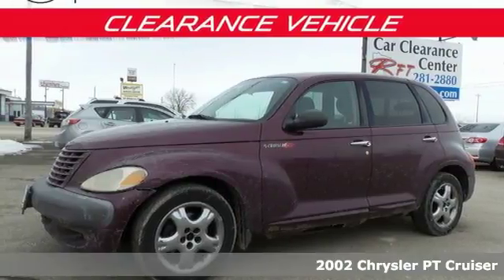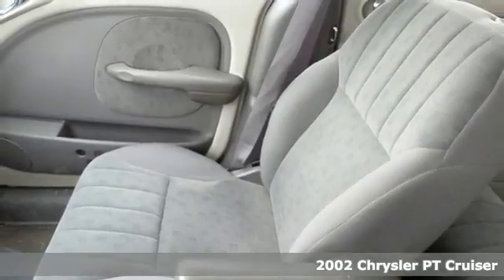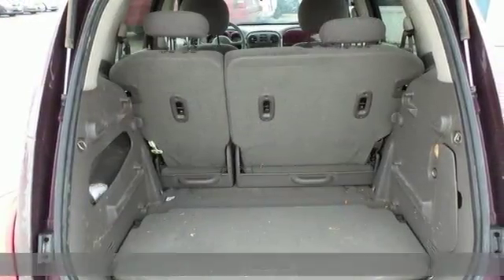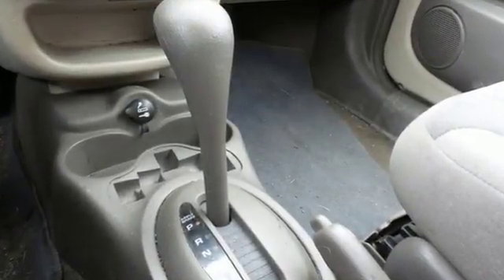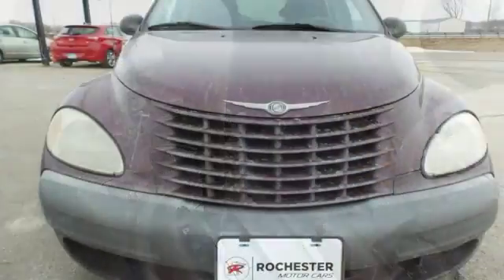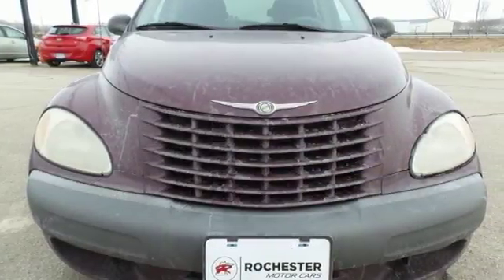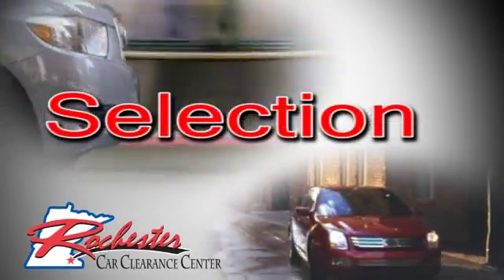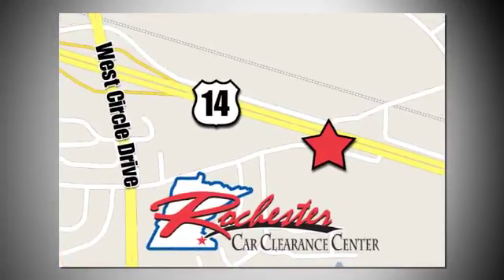2002 Chrysler PT Cruiser Rochester Winona, MN SB41768 - SOLD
Year: 2002
Make: Chrysler
Model: PT Cruiser
Trim: Touring
Engine: 2.4L 4-Cylinder SMPI DOHC 16V
Transmission: 5-Speed Manual
Color: Purple
Interior: Touring
Mileage: 188304
Stock #: SB41768
VIN: 3C4FY58B72T248256

Tune-Ups
Transmission Service
Brake Service
Performance Parts
Factory Wheels

Address:
2980 HWY 14